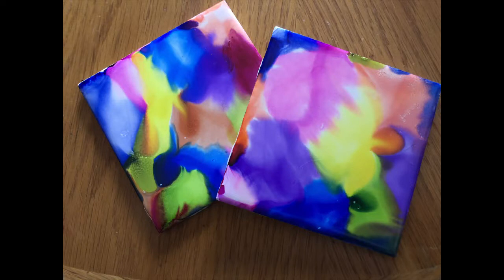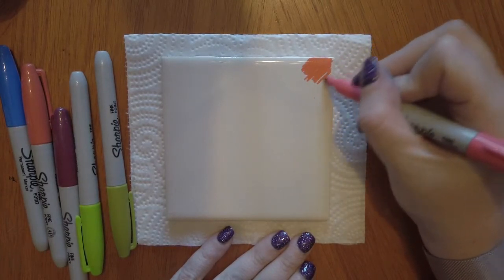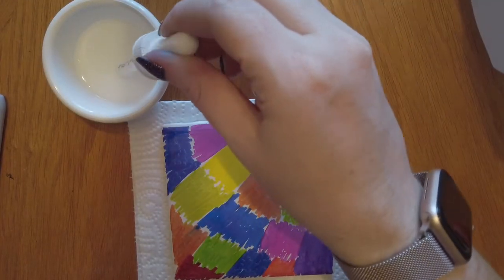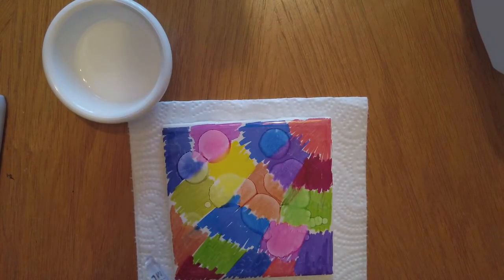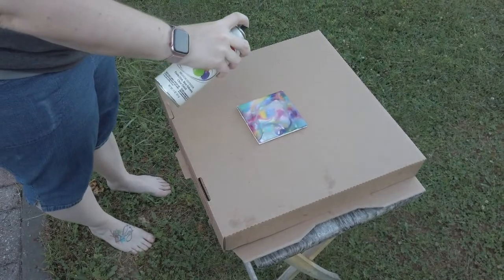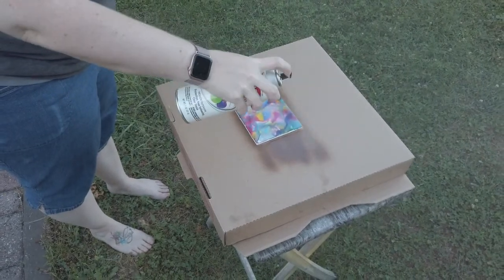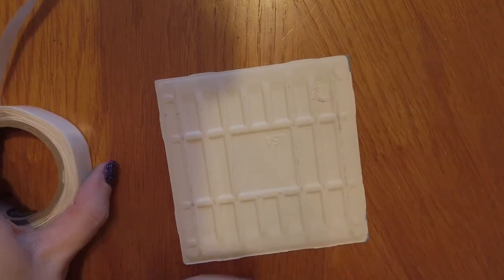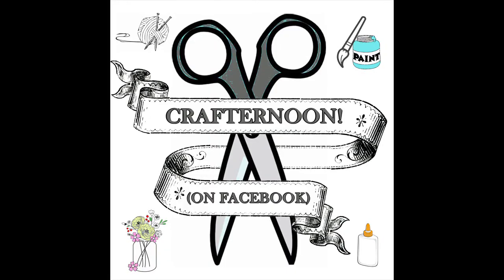IFL Crafternoon...on Facebook - Sharpie Tie-dyed Coasters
Learn how to make these one-of-a-kind coasters using ceramic tiles, Sharpie markers, and rubbing alcohol.